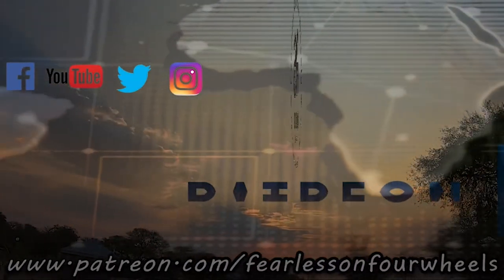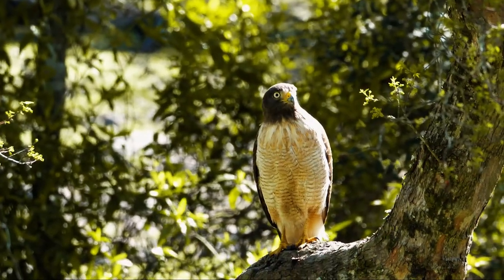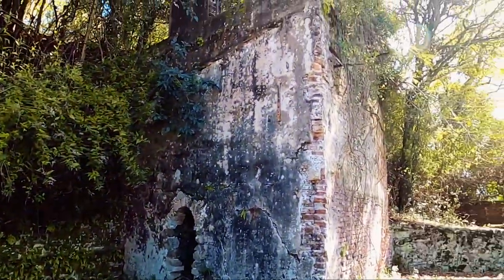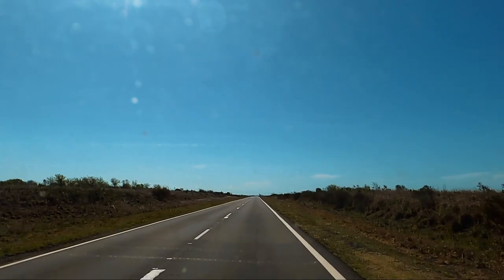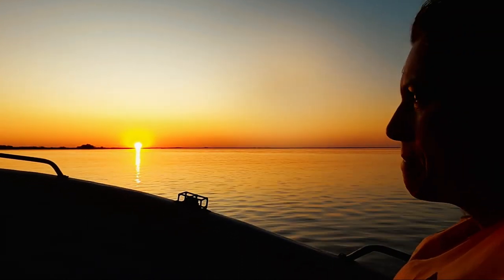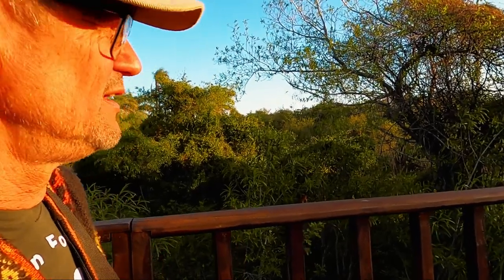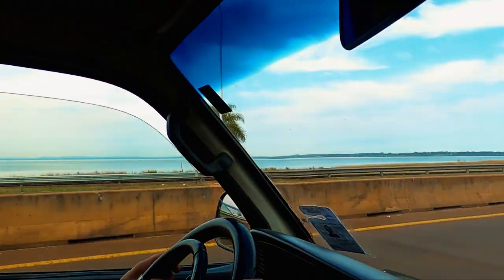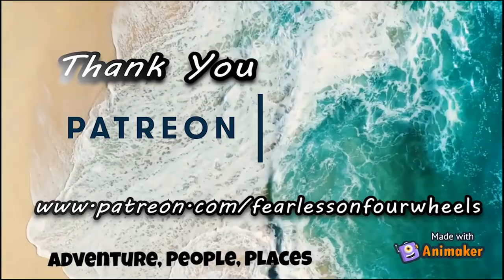Off the beaten track South America Northern Argentina Episode 14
We take a detour and get off the beaten track in Northern Argentina. And was it worth it?  Watch Episode 14 and come along on another great adventure.

Thank you to our Patreons for making this video possible. If you want to support us then go

All music is licensed from Audiio.com